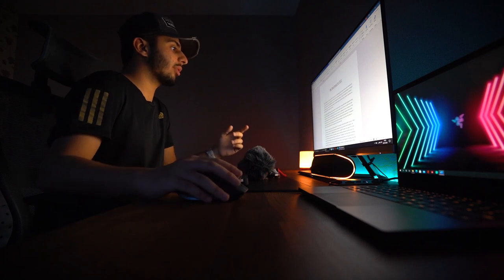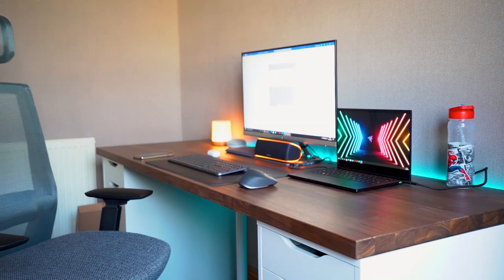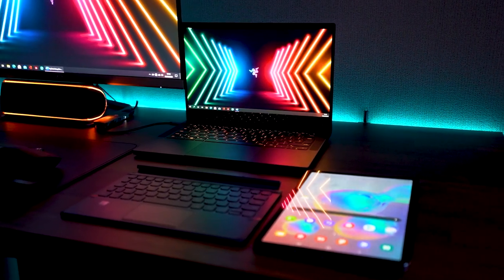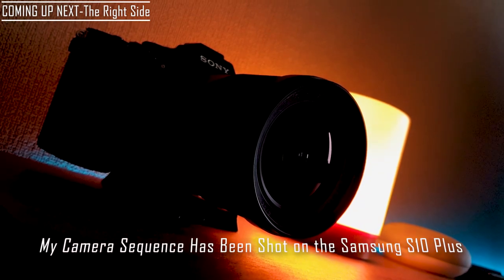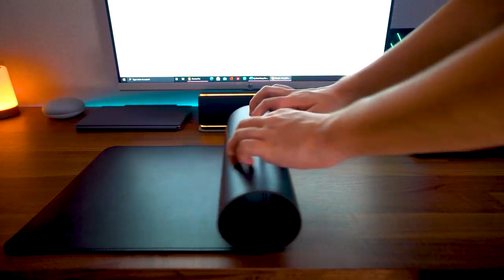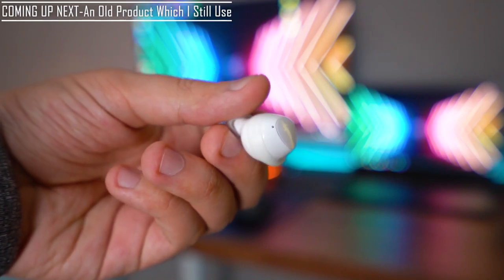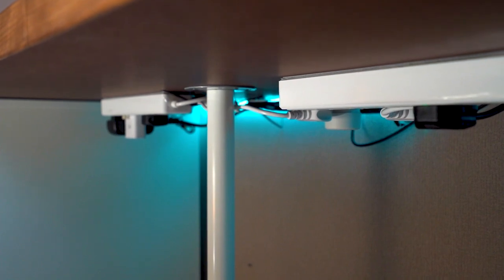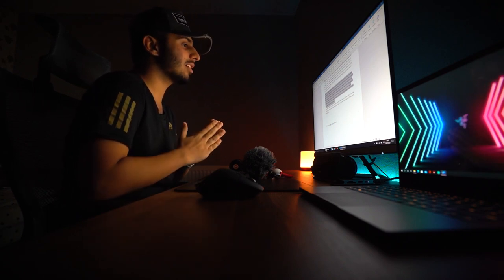Desk Setup 2021-Studying From Home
All the products mentioned in the video;

Desk - IKEA Karlby with 2 Alex Drawer units in white

Monitor - hp 27fw monitor

Laptop - Razer Blade Stealth 13 early 2020 4K touch model

Tablet - Samsung Galaxy Tab S6

Lamp - eBay touch lamp

Camera - Sony A7 Mark iii

USB Hub - Novoo USB hub

Speaker - Sony SRS XB31 Bluetooth Speaker

Keyboard - Logitech MX Keys Keyboard

Mouse - Logitech MX Master Mouse 3

Buds - Samsung galaxy Buds Plus

Headphones - Beats By Dre Wireless (2012)

Power Strips - Meross Smart Power Strips